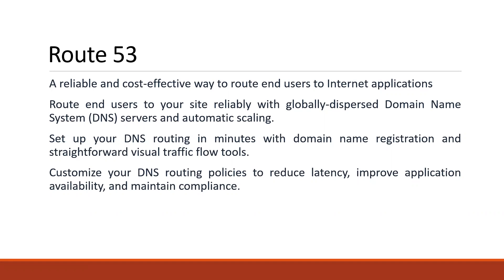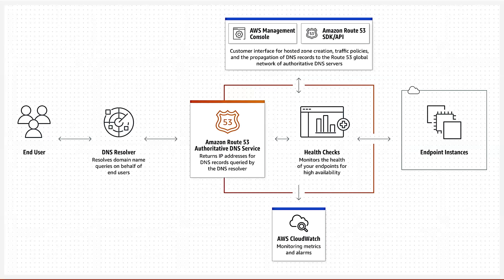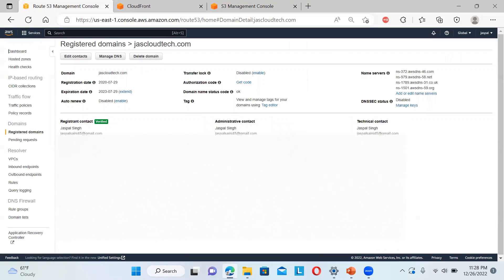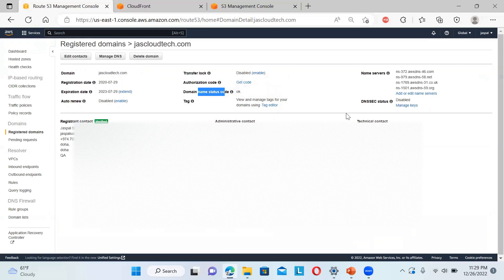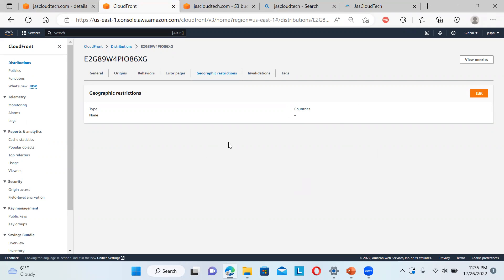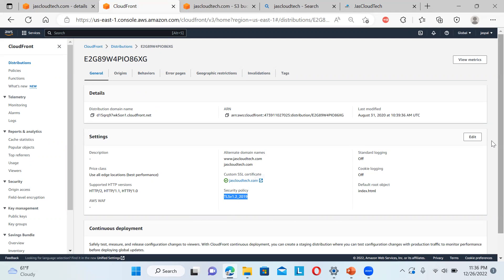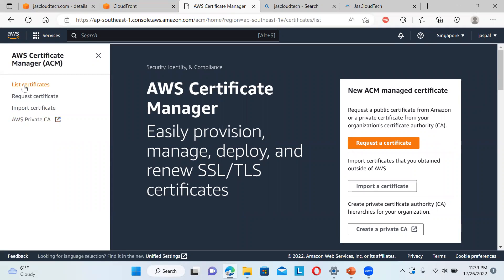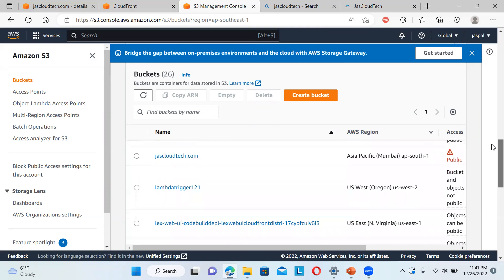How To Set Up AWS Route 53 With Domain Registration | S3 Static Website | CloudFront | ACM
A reliable and cost-effective way to route end users to Internet applications
Route end users to your site reliably with globally-dispersed Domain Name System (DNS) servers and automatic scaling.
Set up your DNS routing in minutes with domain name registration and straightforward visual traffic flow tools.
Customize your DNS routing policies to reduce latency, improve application availability, and maintain compliance.

Previous Videos:
Host static website to AWS with HTTPS in 10 Minutes - S3, Route 53, CloudFront, Certificate Manager